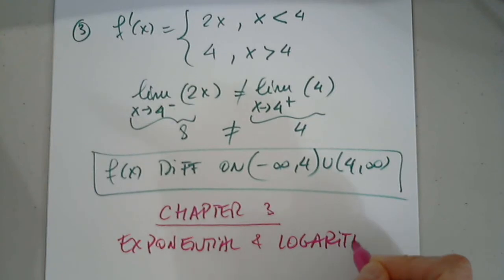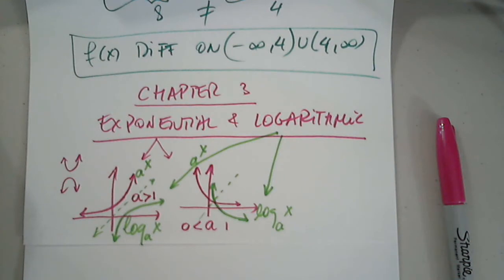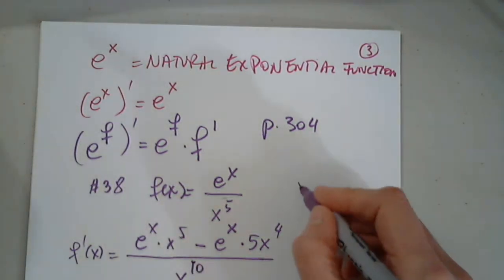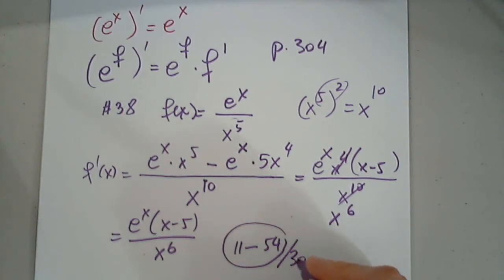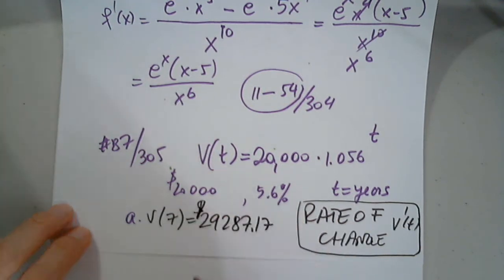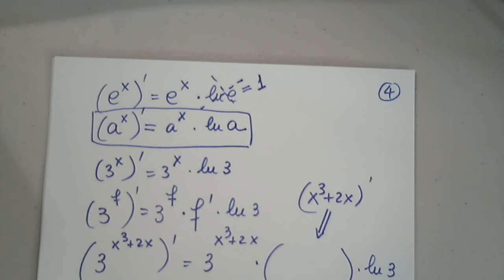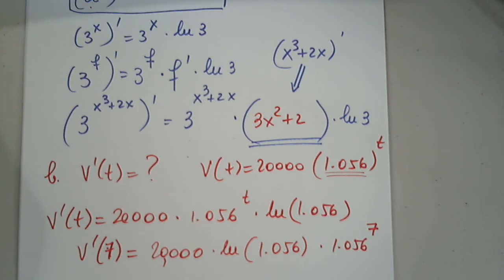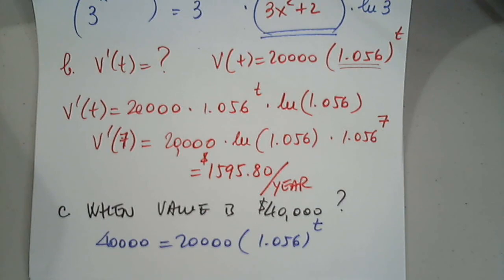MAT 230 SECTIONS 3.1 - 3.2 AND 4.1 PART 2 APRIL 5